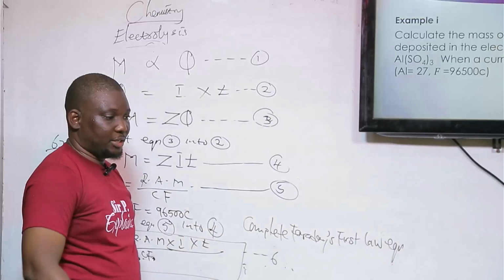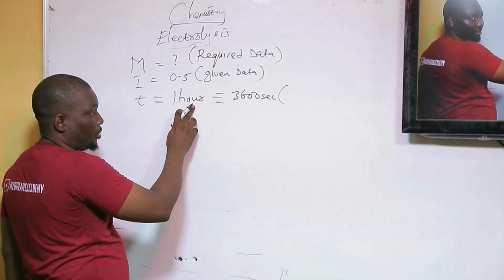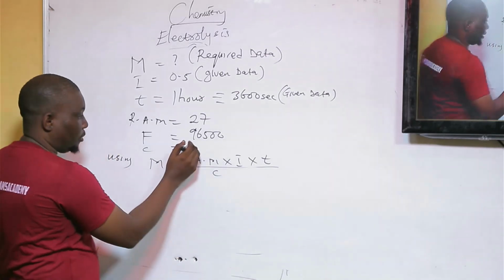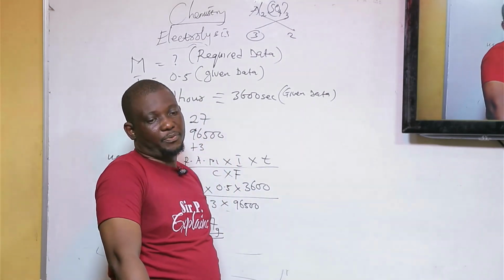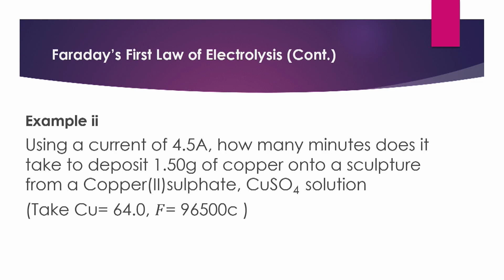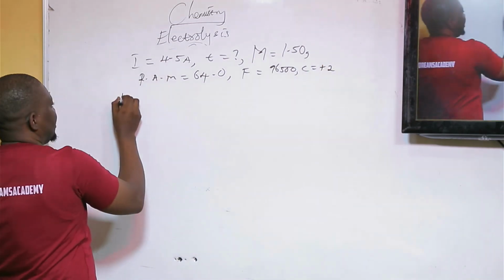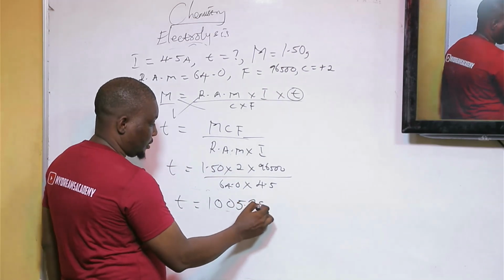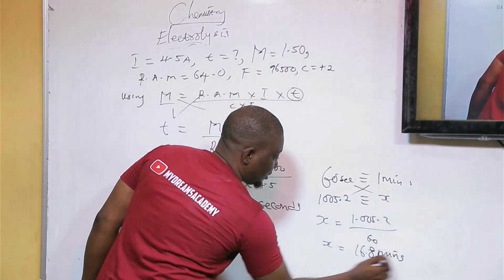Electrolysis Part 7 - Sir P ||MYDREAMSACADEMY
Join us as we explore examples of faraday's first law of Electrolysis with Sir P